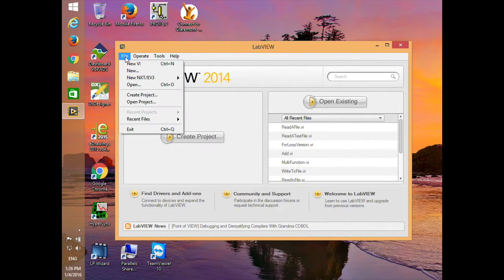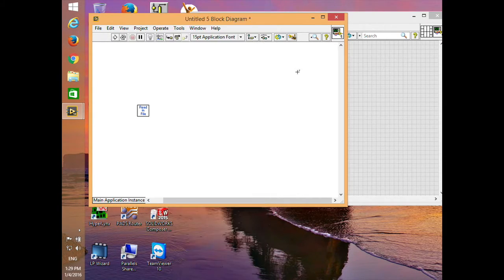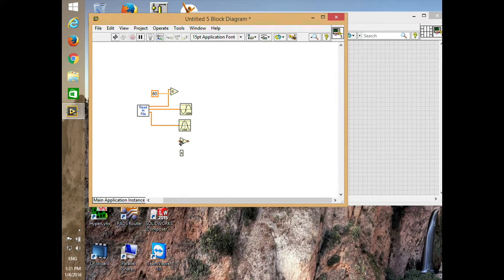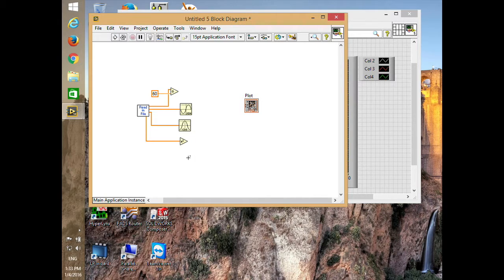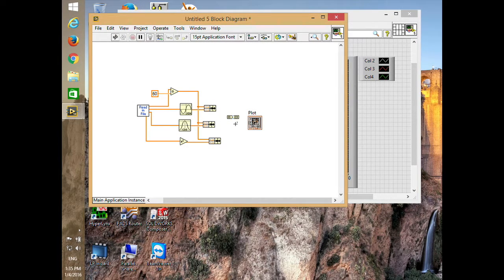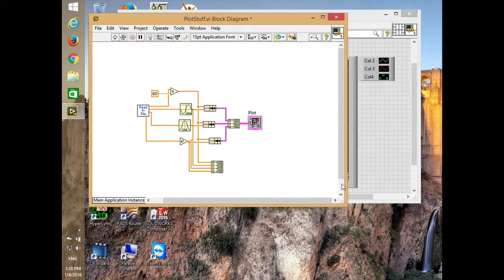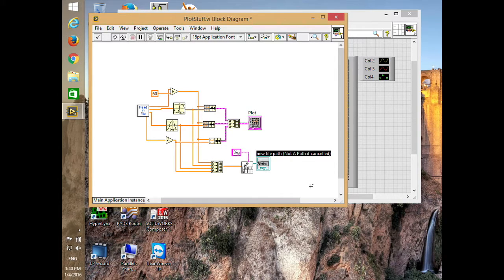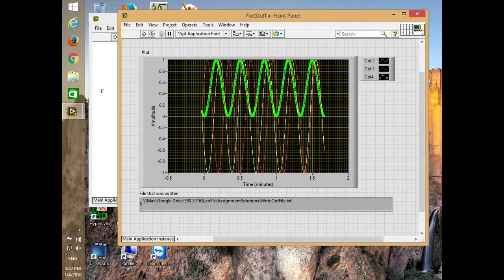Write A File with LabVIEW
This video demonstrates the techniques needed to complete the second LabVIEW assignment in E80 - The Ultimate Adventure